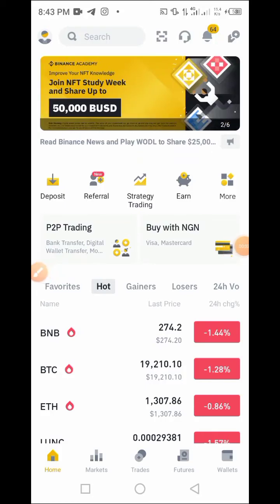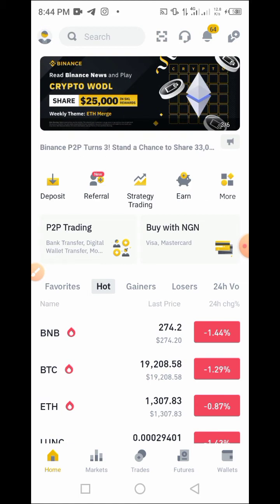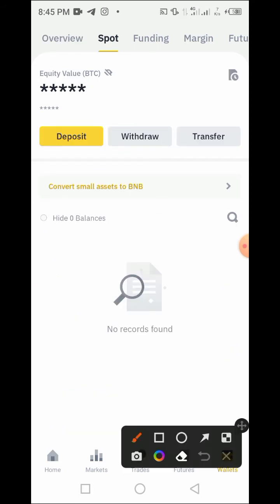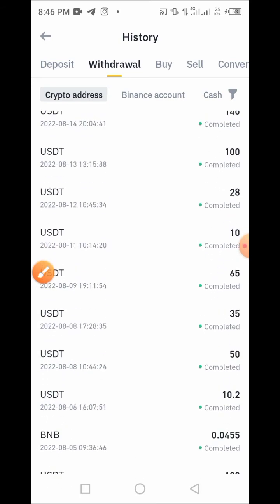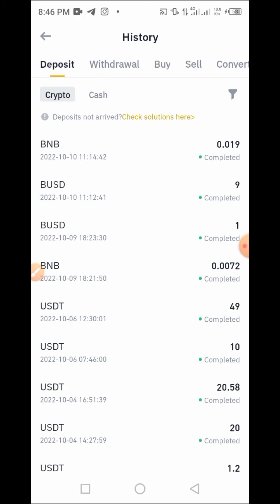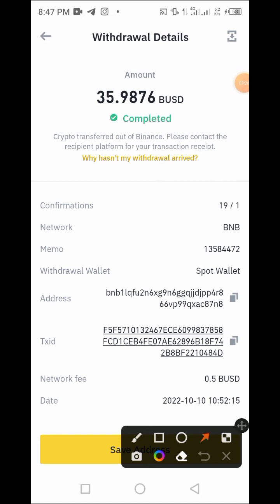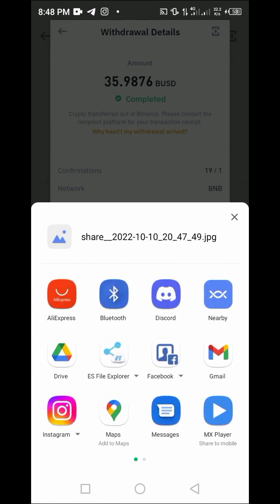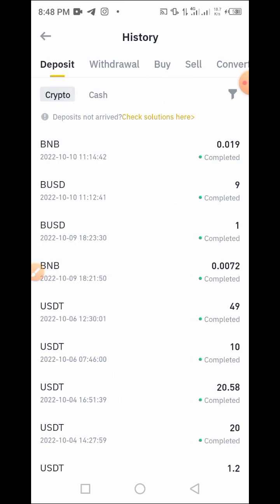How to Check Binance Transaction History || Check Transaction ID on Binance Platform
Check Binance Transaction History
Check Transaction ID on Binance Platform